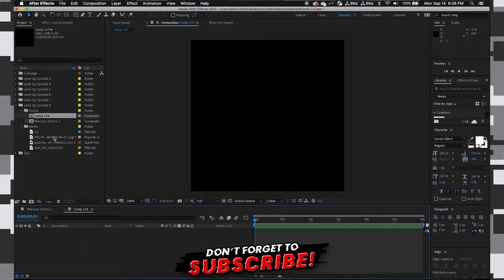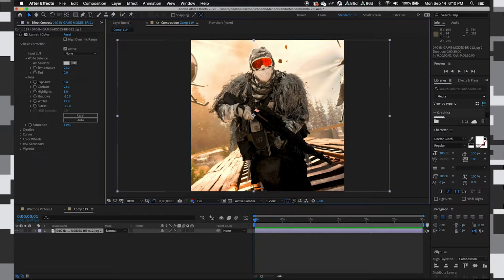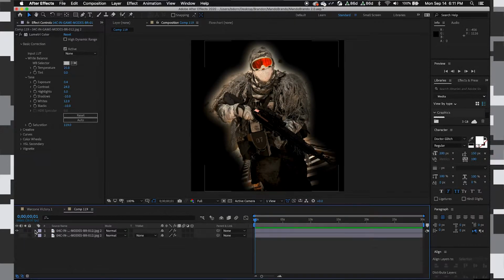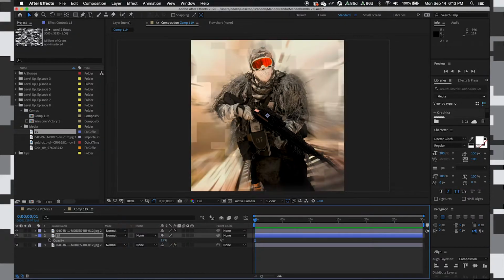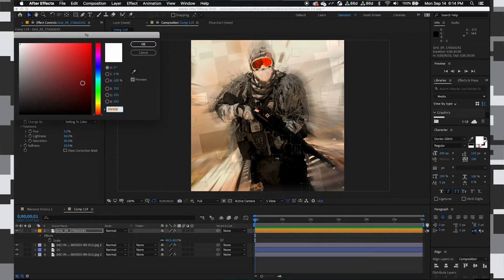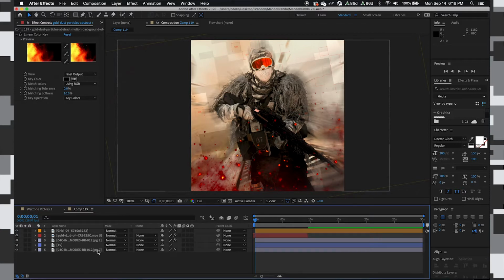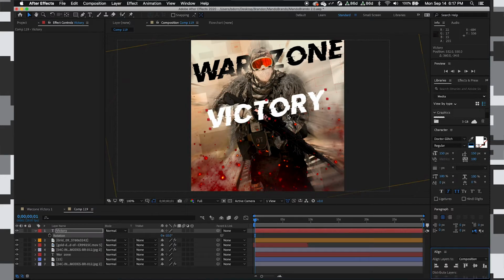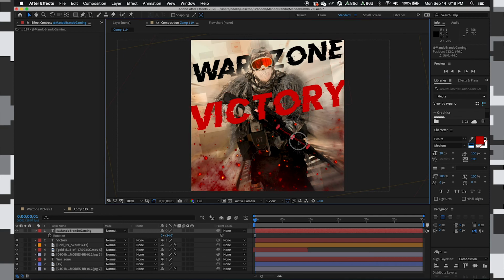How to Level Up your Warzone Victories - Level Up Episode 8 Warzone Victories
Level Up, Episode 8: Warzone Victories

Today I’ll be showing you how to amp up your Warzone Victories in Adobe After Effects.

DaFont: A huge collection of fonts. Free!

Envato Elements: Stock elements, video, photo, graphics, templates, audio and more.